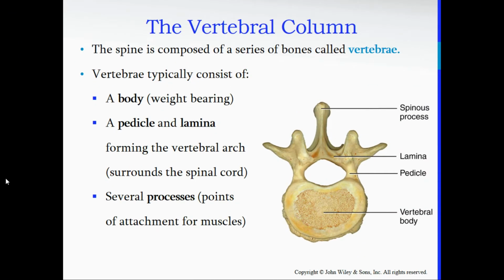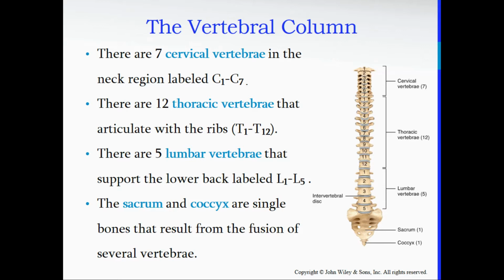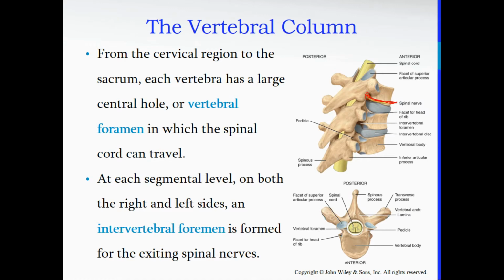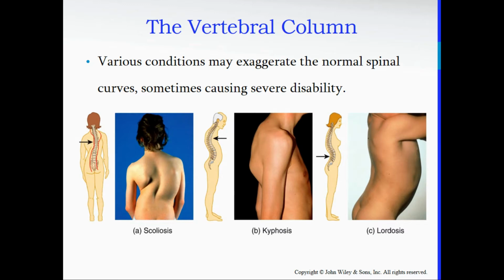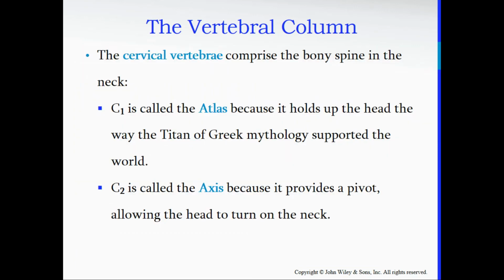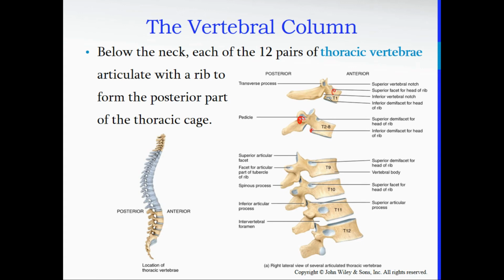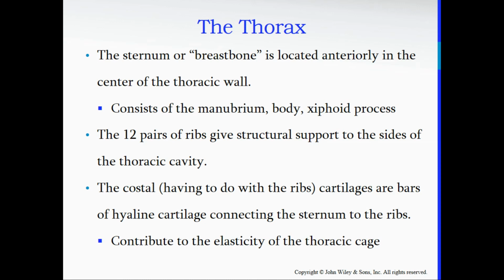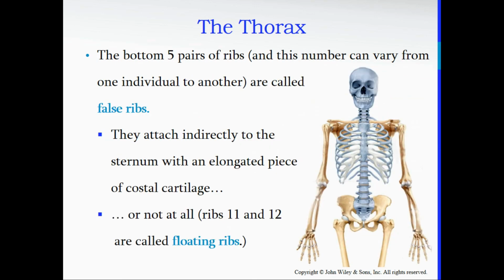Axial Skeletal Video Lesson 3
The 3rd of 3 videos in the series covering the Lessons on the Axial Skeleton for my Anatomy classes.